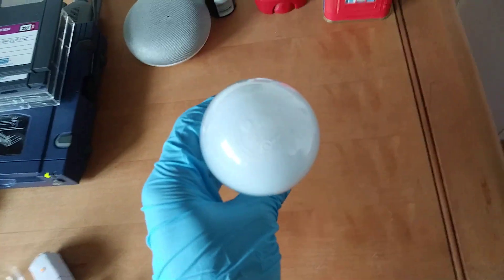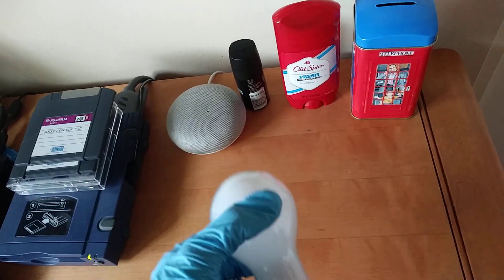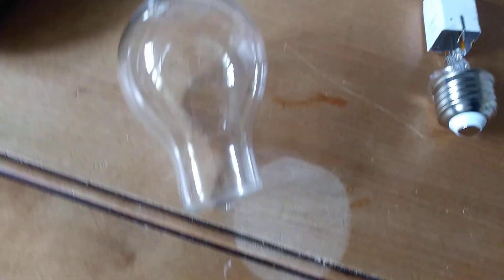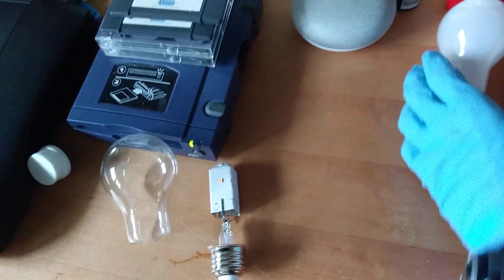GE LED Incandescent Look Alike Custom Clear Globe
Here is a custom clear globe I was able to make from a GE LED incandescent look-alike with which the globe broke off of the base perfectly, allowing me to wash the white powder coating out of the globe and for it to dry clear. Unfortunately, this light fell off my shelf and shattered, so I no longer have it.
(2020)